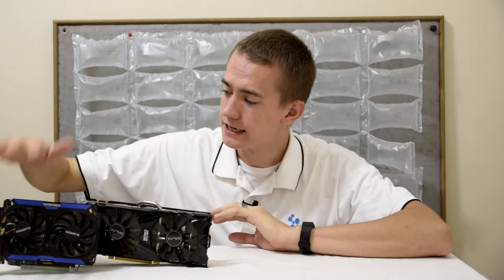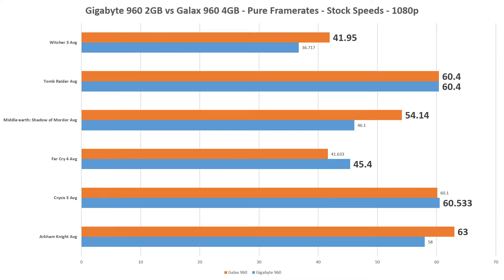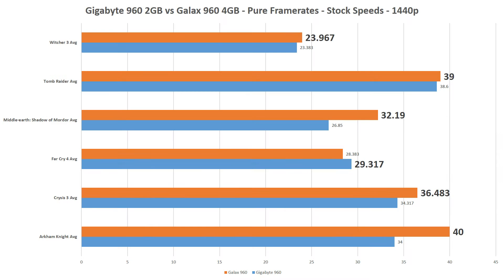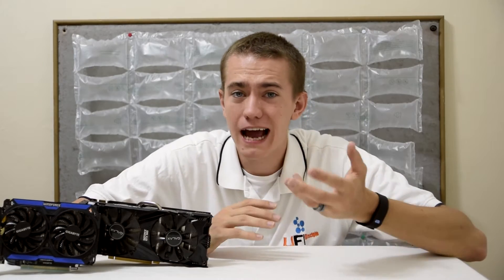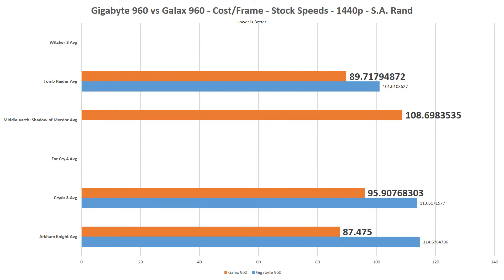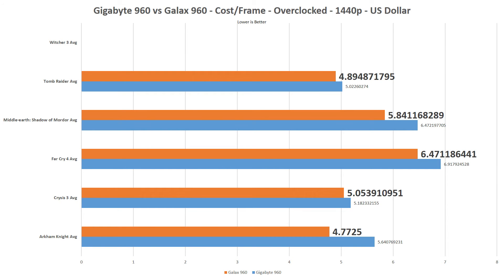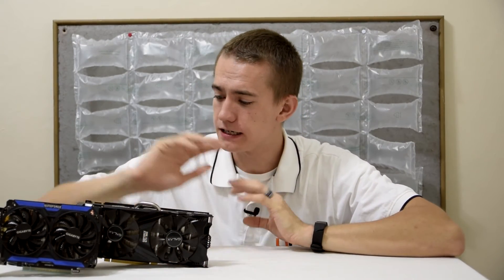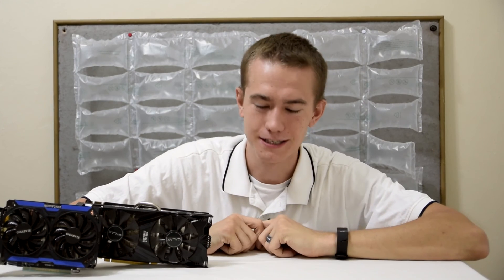2 Gigabytes or 4 Gigabytes of VRAM for a GTX 960?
Enjoy this comparison video of the Gigabyte GTX 960 Windforce 2GB vs the Galax GTX 960 EXOC 4GB edition.

Huge thanks to Wootware for making this video possible. If you're in South Africa, click this link to check them out